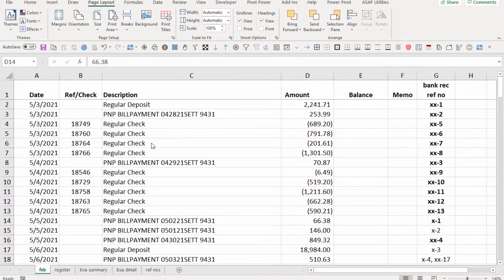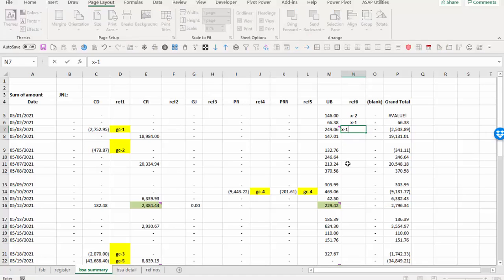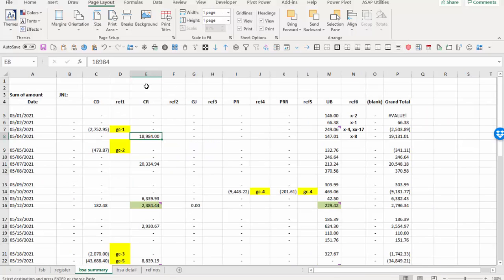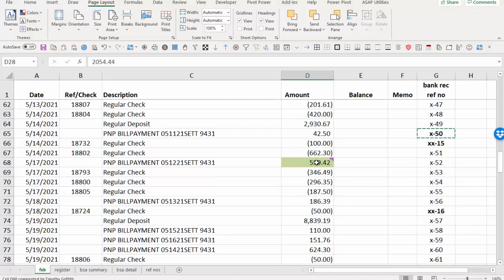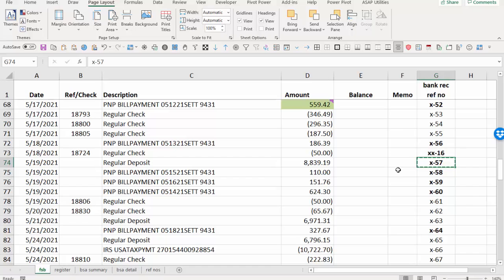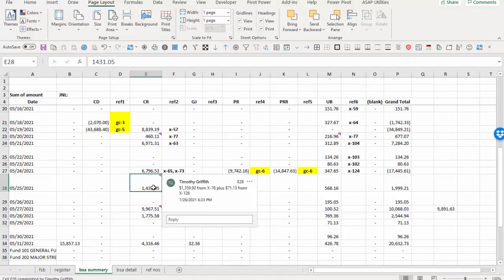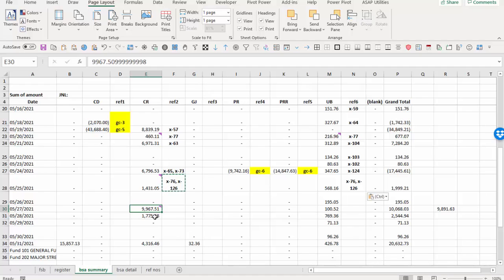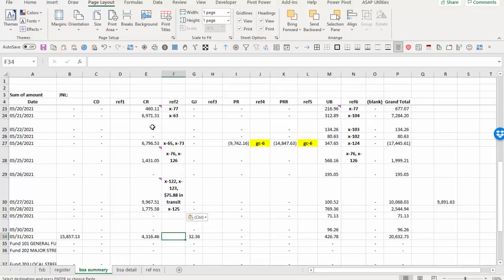9. reconciling current month deposits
Reconciling current month deposits per the bank vs the general ledger.